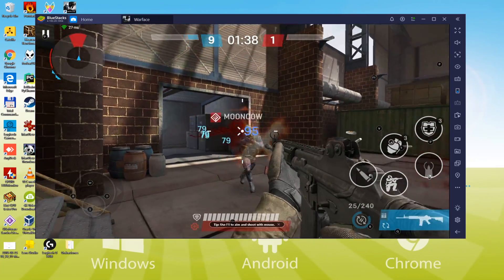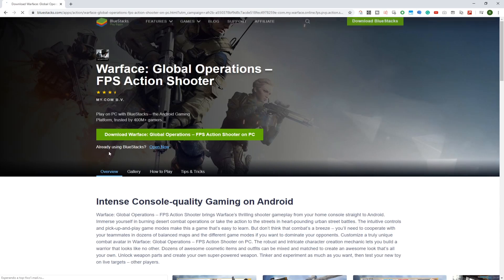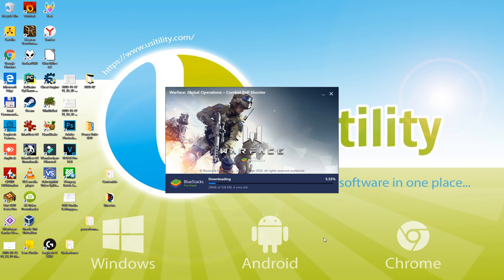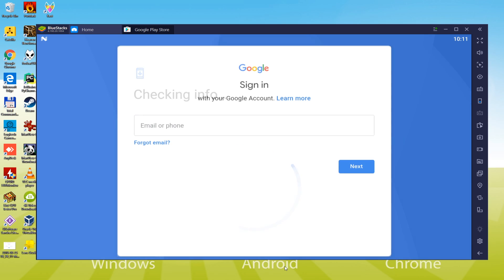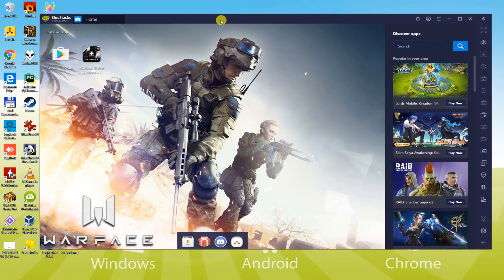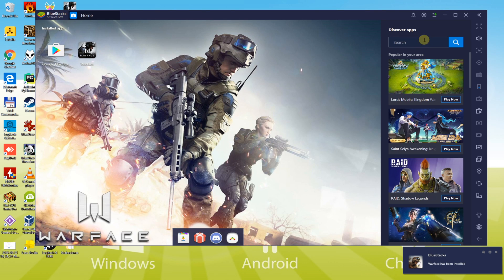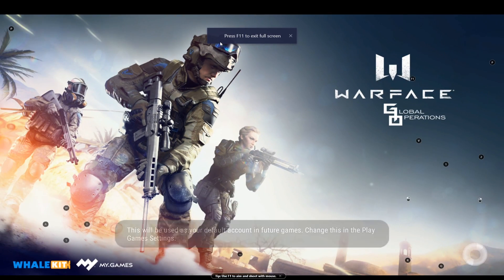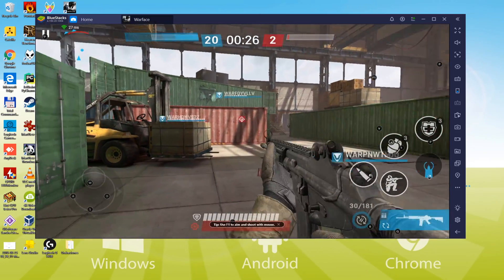🎮 How to PLAY [ Warface Global Operations ] on PC Usitility1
How to play Warface Global Operations on PC Download free

0:24 Go to BlueStacks website
0:51 Download Warface: Global Operations on your Windows PC
1:00 Launch the installer of Warface: Global Operations
1:12 Customize installation and change the install directory
1:24 Install Warface: Global Operations on your PC
1:48 Sign in on Google Play
2:09 Accept Google Terms of Service
2:12 Create a backup on Google Drive of your emulated device
2:27 Go to the BlueStacks desktop
2:37 How to launch BlueStacks from the Windows desktop
2:45 Install Warface Global Operations on the BlueStacks emulator
3:25 How to launch Warface Global Operations from Windows desktop
3:31 Launch Warface: Global Operations directly from BlueStacks
3:37 Customize BlueStacks keyboard options
3:50 How to maximize the emulator screen
4:00 How to play at fullscreen
4:21 How to change the game and emulator language

Here are the instructions:

2) Click on Download Warface Global Operations on PC
3) Run the installer downloaded
4) Accept the Windows permissions to run the installer
5) Click on "Install Now".
6) Login to Google Play
7) If the game installation does not launch automatically, click on the Warface: Global Operations icon on the BlueStacks desktop
8) Click the "Skip" button in the "Complete Account Setup" window
9) Click on the "Install" button
10) Click on "Open" and enjoy the Warface: Global Operations on your PC

Dynamic battles, easy to learn controls and stunning graphics await you! Become a Warface soldier and see for yourself!

Warface: Global Operations is a new mobile game in the world of world-famous console shooter and free computer Warface. The game is inspired by the original Warface and has a lot in common with it, but is only for mobile devices.

EASY WORK

Intuitive controls let you quickly get to the bottom of the game. It's easy and fun to play, even if you're a novice player.

DIFFICULT TO ACHIEVE PERFECTION

The game gives you a dynamic team gameplay on perfectly balanced maps, created especially for mobile gamers. Thrilling multiplayer battles return to mobile platforms with an even greater range than the lesser. Even if you are hardened in combat, you will find worthy opponents.

COMPLETE CUSTOMISATION OF YOUR CHARACTER

Create a character with a unique look with dozens of outfits and costumes, stand out from the millions of other players

BUILD AN ABSOLUTE WEAPON

Dozens of fully customizable weapons, assault and sniper rifles, shotguns, submachine guns and much more will not leave any fan of military subjects indifferent. Assemble the weapons of your dreams with a huge number of additional modules and non-linear system of upgrades. Find your own winning combination of special skills and climb to the top of the tournament tables.

If you want to download Warface: Global Operations on PC it's very easy. Click on the above link, and follow the video instructions. BlueStacks, the Android emulator, will be installed on your PC so you can play easily on your Computer.

Warface: Global Operations is a mobile game, but you can download and play it on PC in a few minutes.